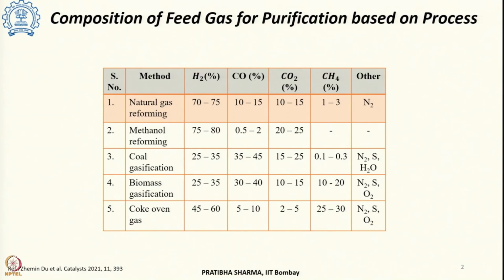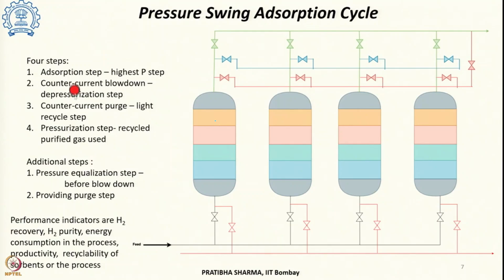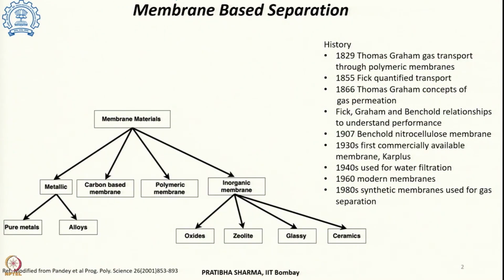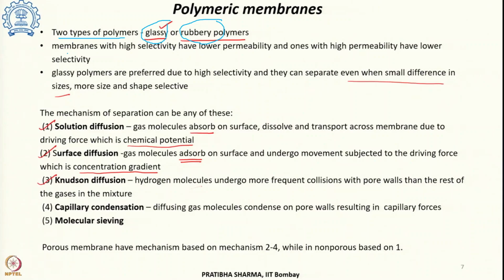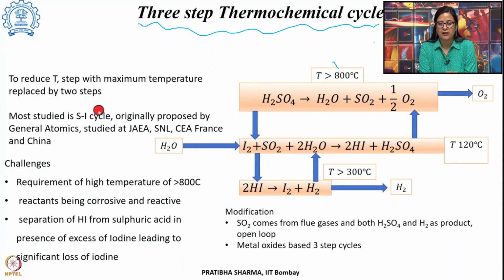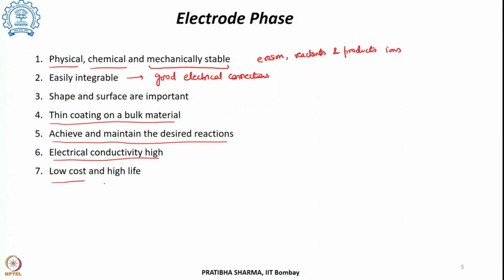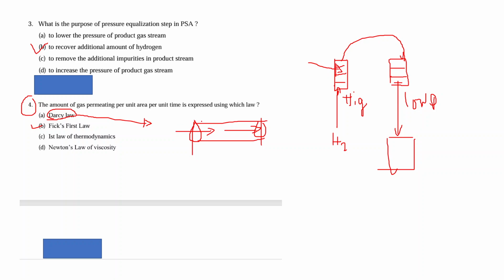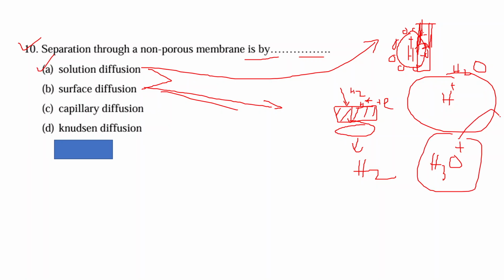NPTEL - Hydrogen energy: Production, Storage, Transportation and, Safety || Week-4 || PMRF TA